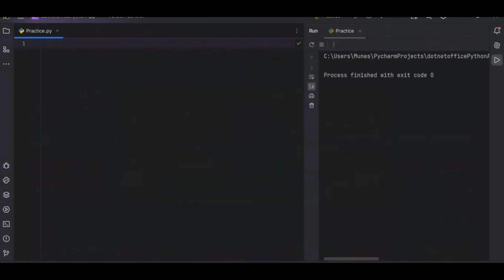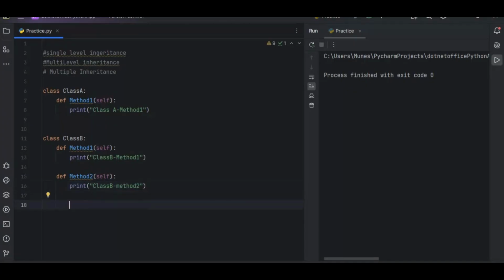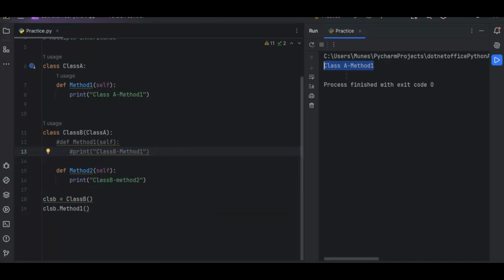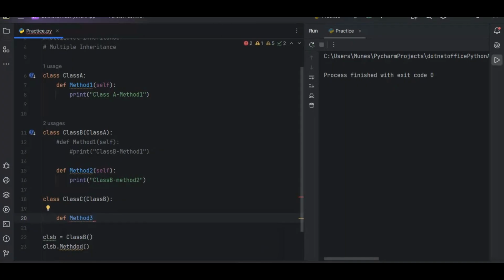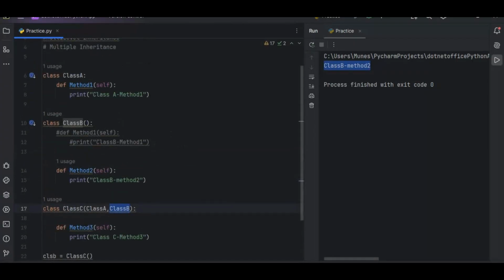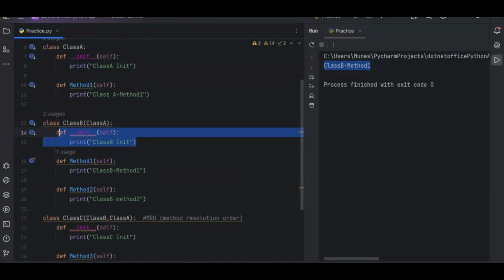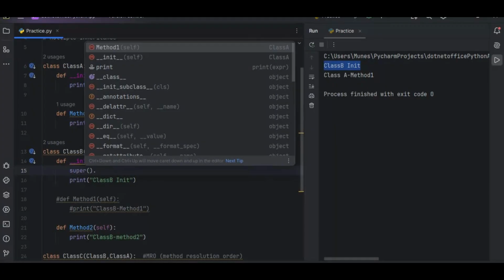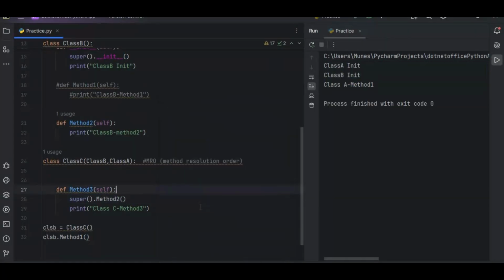Part 33- Inheritance in Python | MRO(Method Resolution Order) in Python